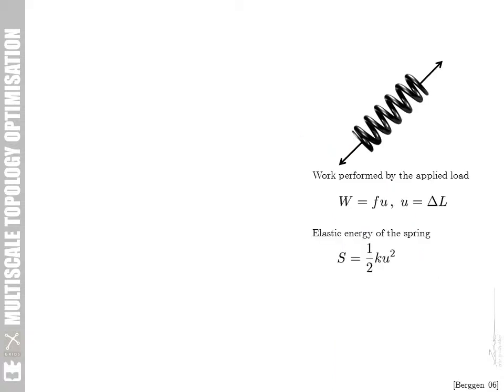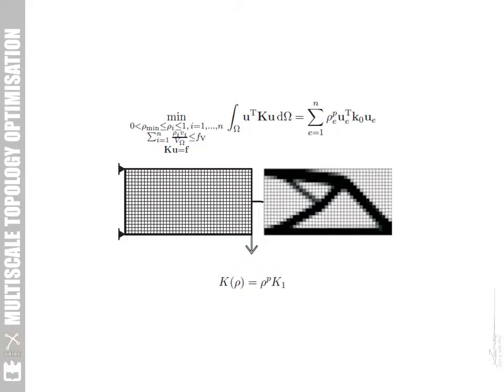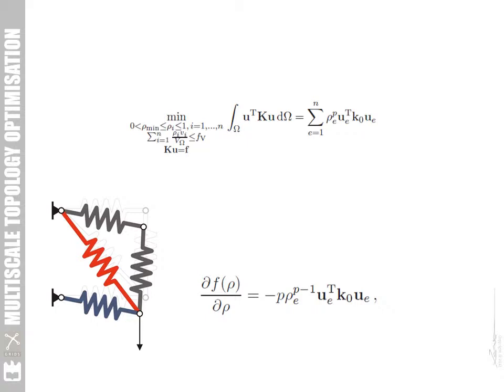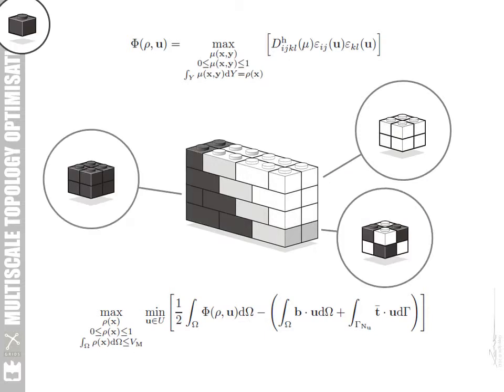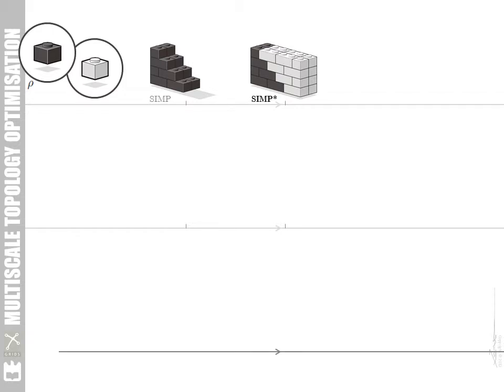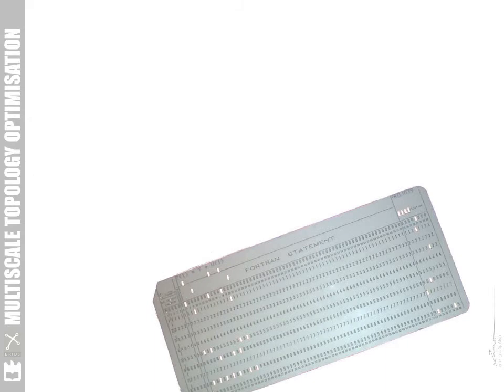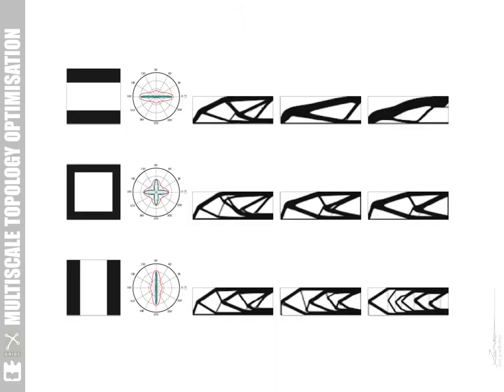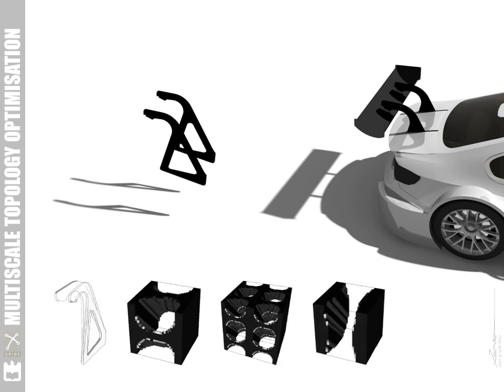GRIDeoS - Topology Optimisation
a GRIDS video on multiscale topology optimisation of  structures